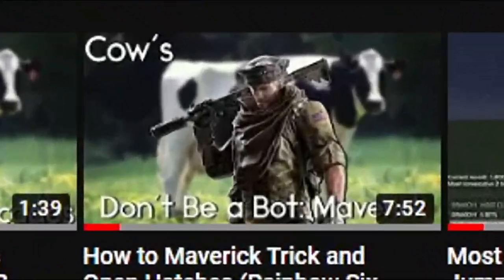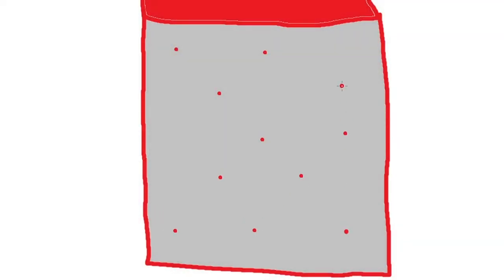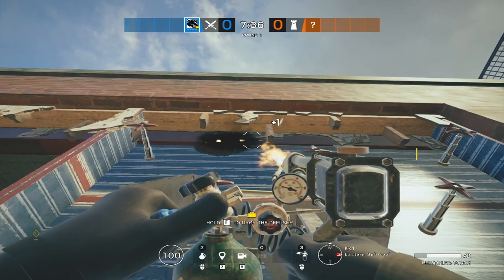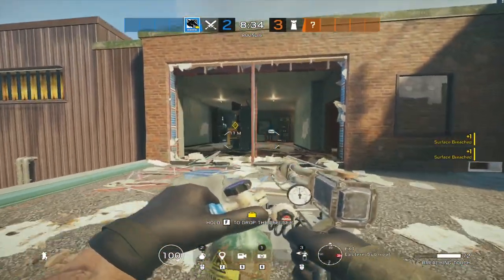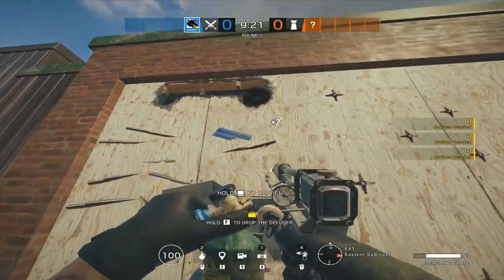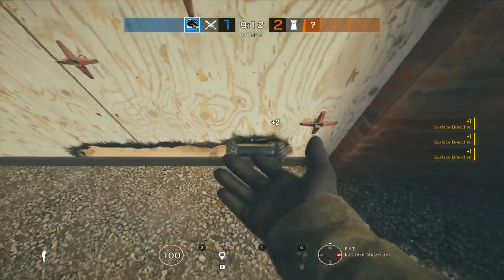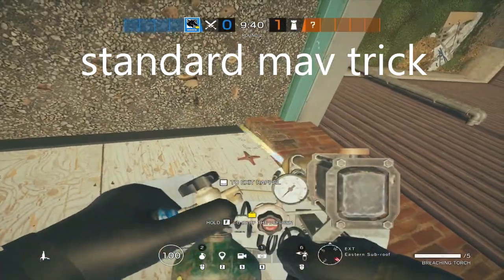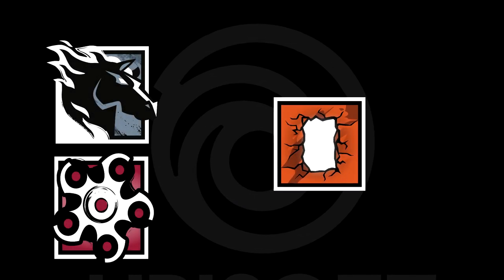This Maverick Trick Could REPLACE Thermite (How to Maverick Trick 2021)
THIS IS AN INSANE NEW METHOD OF MAVERICK TRICKING THAT CAN GET YOU UP TO 6 WALLS PER ROUND WITH JUST MAVERICK! I HAD TO GET THIS VIDEO OUT QUICKLY SO I APOLOGIZE IF THE VIDEO FOOTAGE ISN'T WHAT IT NORMALLY IS.

I did not discover this method, but I have been working out how to open the wall as efficiently as possible using this method. Currently, I believe the most efficient is just about 0.95 canisters/wall, but this is very hard to reproduce. However, using 1.5-2.0 canisters/wall is more efficient than normal Maverick tricking, and is way safer, too.

Please give him some love since he made this video possible.

Thanks to my friends MrSlick and tttrrryyy789 for the help in custom matches, couldn't have done it without you :)

🐄 Use these links to stay up to date! 🐄

🐄 I'm working on expanding my Youtube channel to encompass everything that I love, so expect to see all kinds of random videos that I think of, although raw gameplay/montage videos probably won't happen.